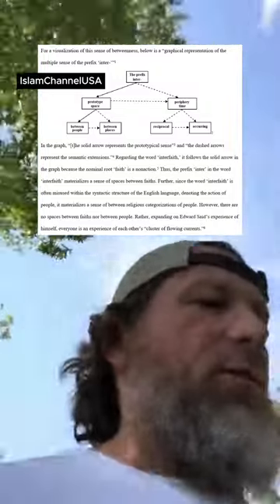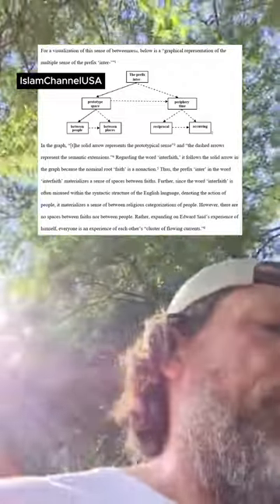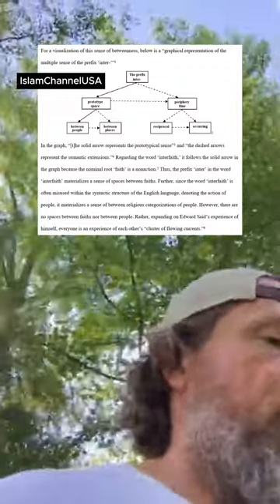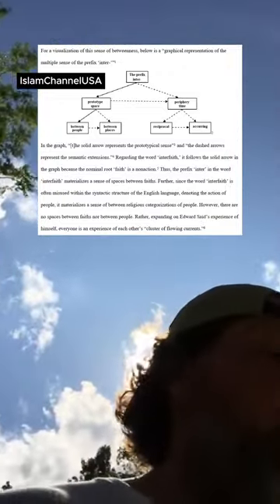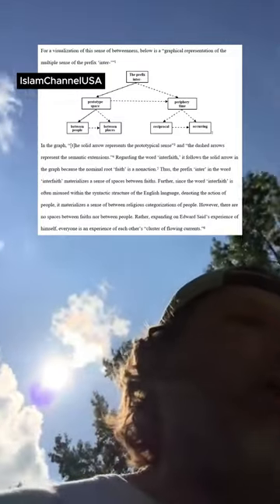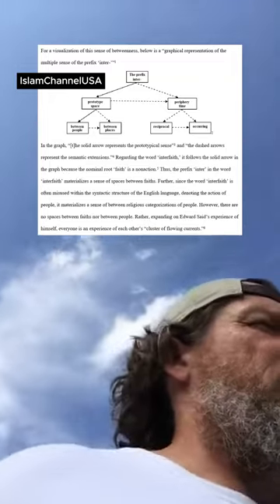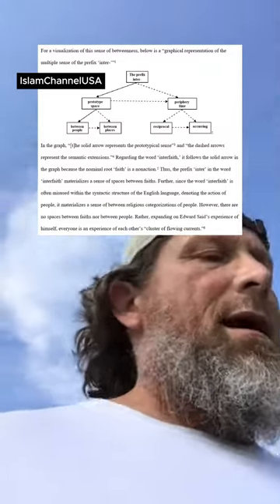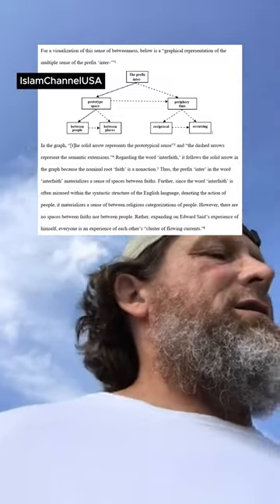What is Interfaith, Muslim Christian Interfaith, Christian Muslim Interfaith, Muslim Christian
Muslim Christian, Muslim Christian Relationship, Christian Muslim Relationship, Christian Muslim, etc. are searches for interfaith, interfaith dialogue, interfaith relationship, interfaith work, etc. However, interfaith expands beyond Muslim and Christian, Christian and Muslim, and as you will see, the prefix inter in the word interfaith creates spaces between faiths to create bridges between faiths; and the prefix inter in the word interfaith creates spaces between faiths to create walls between faiths. However, there are no spaces between faiths. There are no spaces between faiths to build bridges between faiths; there are no spaces between faiths to create walls between faiths.